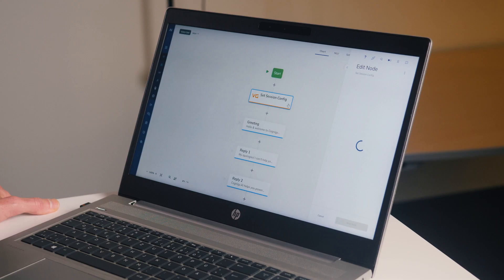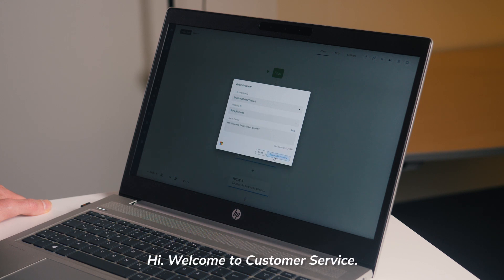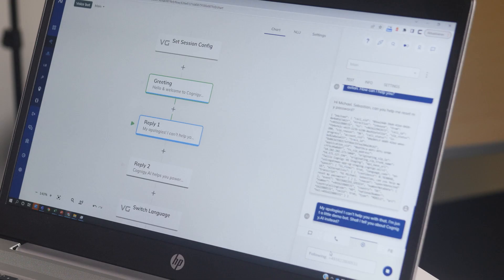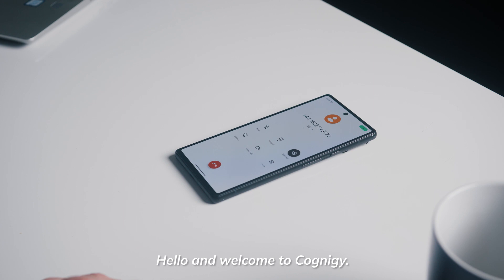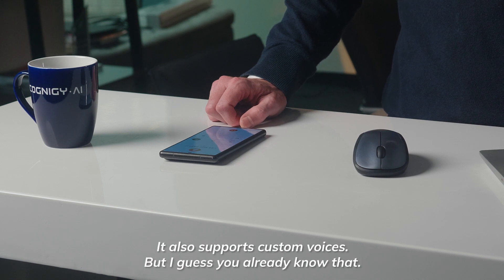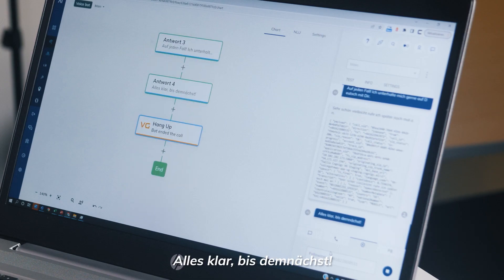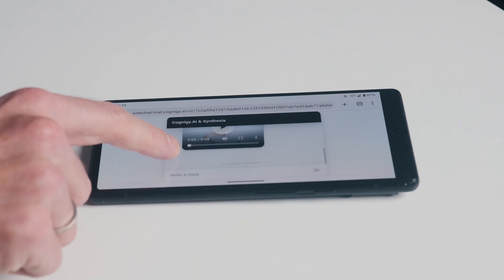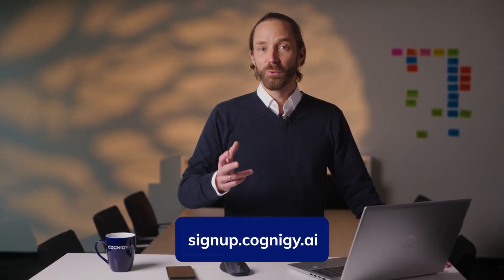Clone a Voice to Create a Unique Brand Experience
The sound of the human voice has a profound impact on our interactions. Our voices convey not just the words we speak, but also emotions and intonation, which can greatly influence how we are perceived by others.

This is also true for voice bots: Selecting the perfect voice for a phone bot is critical for success. Even though text-to-speech technology is so advanced that computer-generated voices are often indistinguishable from human speakers, it can be challenging to find a voice that is unique and matches the desired brand identity.

Advances in AI have made it possible to create custom voice models that can replicate the sound of a specific human speaker. These AI-powered systems can learn to mimic the tone, inflection, and other unique characteristics of a person's voice, allowing them to effectively impersonate them in a variety of situations.

A custom voice model can be trained to sound like a specific voice actor or celebrity, allowing them to lend their voice to a Conversational IVR in a service center. This approach does not only allow to create a perfect, unique brand experience, it also maximizes agility as a once-recorded model can be used to create any utterance - now and in the future.

Watch the video to see how an Custom Voice Model is created and how it can be used in Cognigy.AI to power truly customer experiences on the phone line.